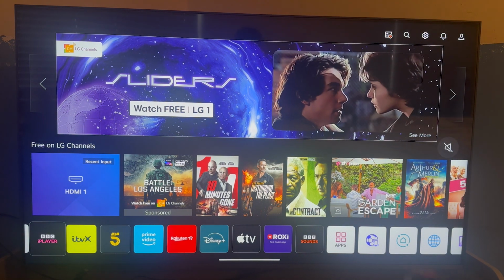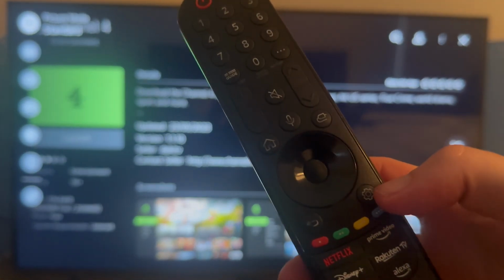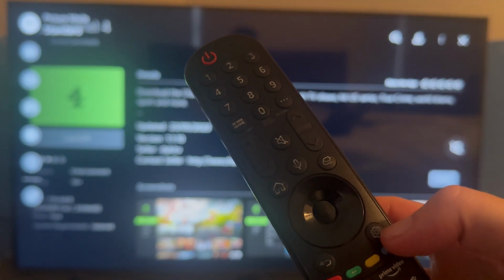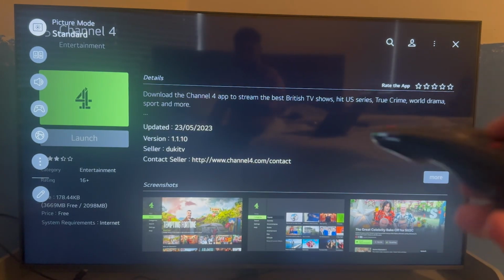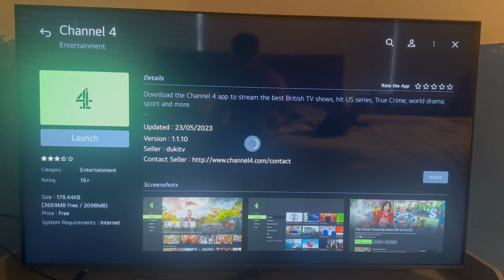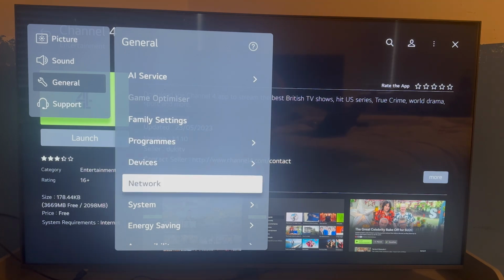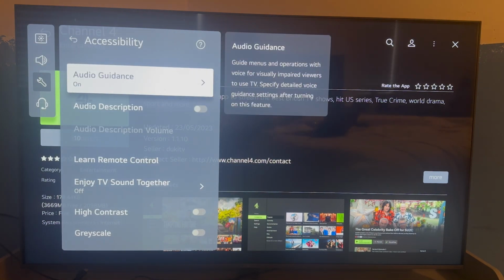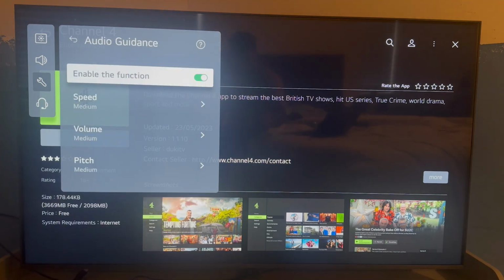LG TV How To Turn Off Voice Guide (Disable Voice Back)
In this video, I will show you how to turn off the Voice Guide feature on your LG TV, also known as Voice Back. If your TV is reading aloud everything on the screen and you find it distracting or unnecessary, this step-by-step guide will help you disable it quickly and easily.